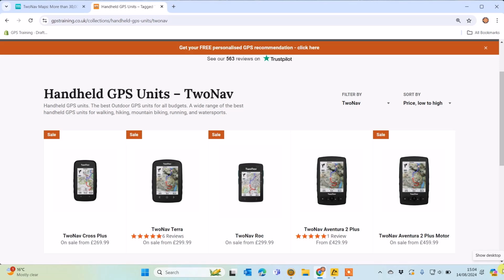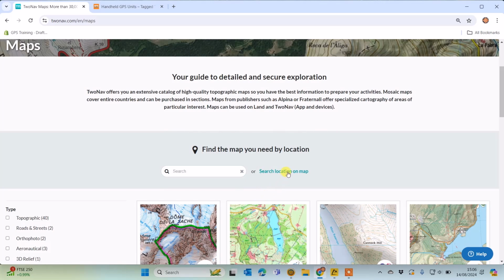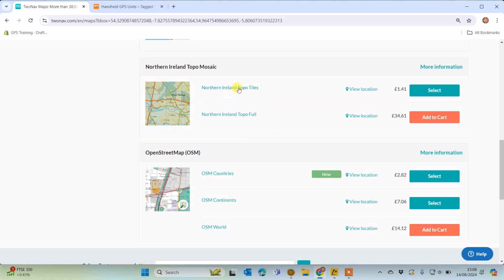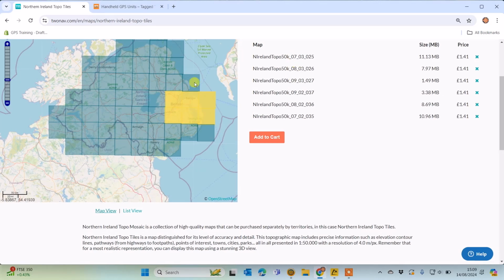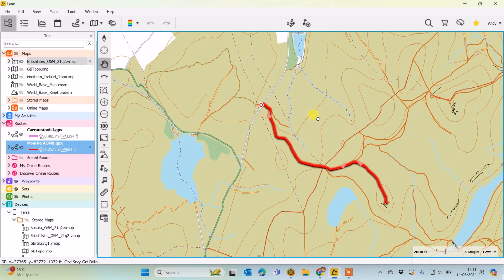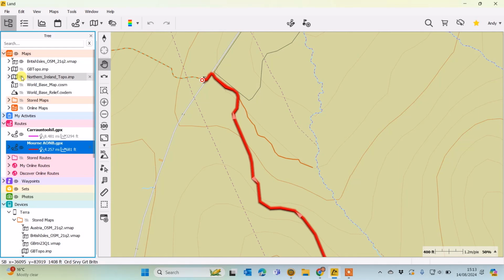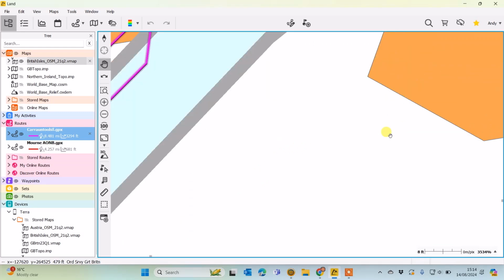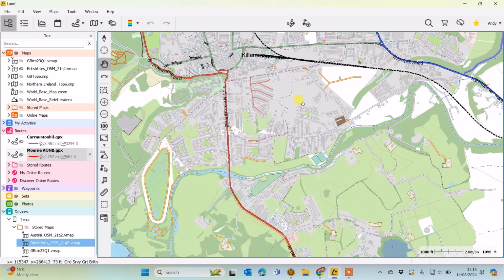TwoNav - Map options for Ireland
In this video we look at the map options you have for a TwoNav GPS unit if you are in Northern or the Republic of Ireland.